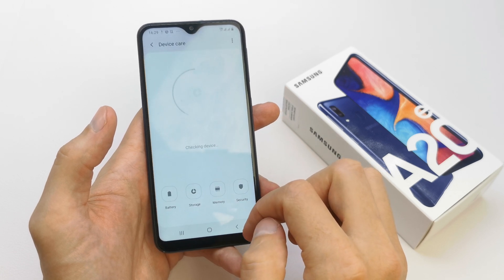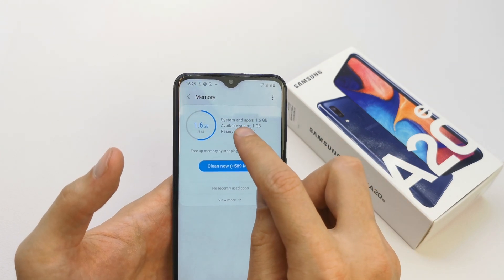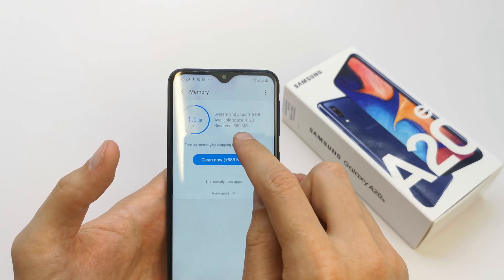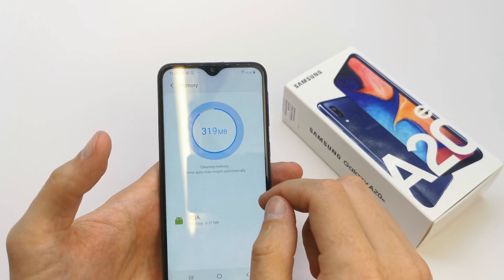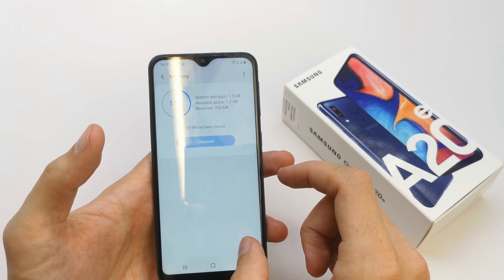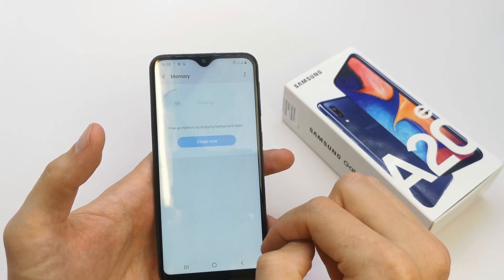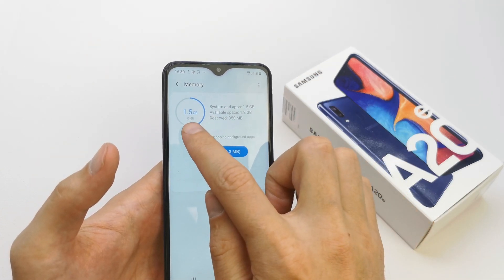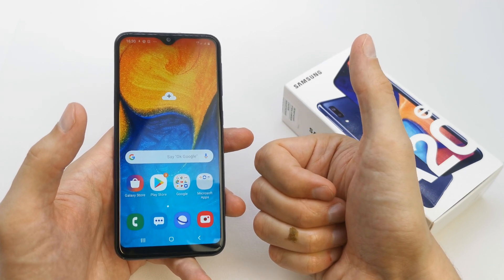How To Check RAM Of Your Phone Samsung A20e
Hello Freinds In This Video I just show u how to check ram of your phone Remember this works for only Samsung A series